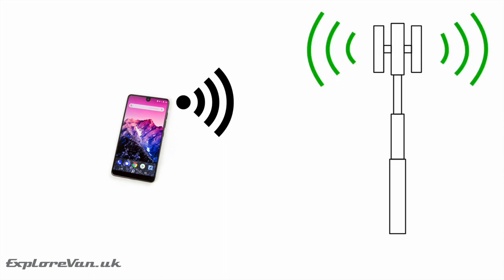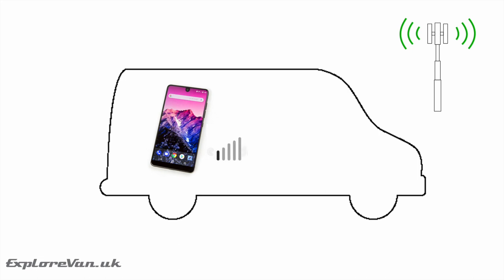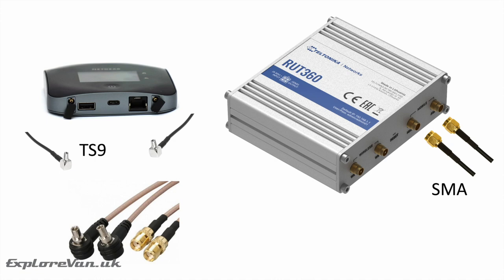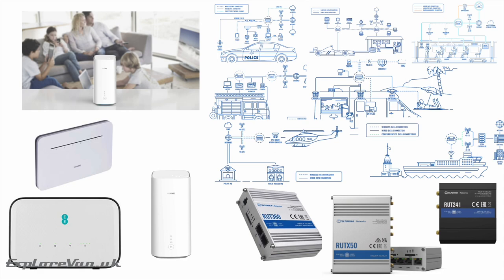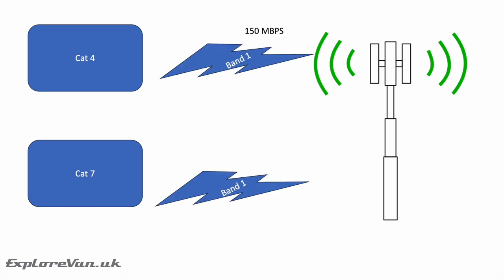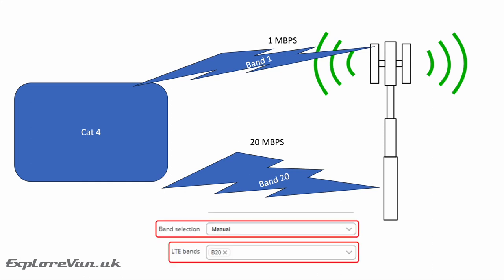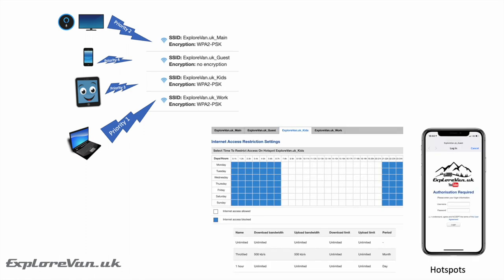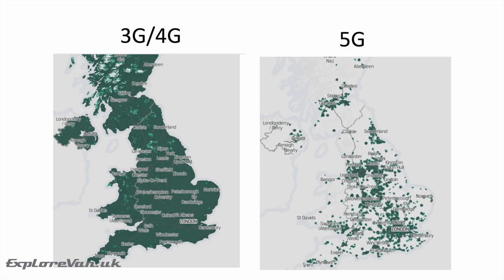Mobile Internet - 10 things you should know - LTE 4G 5G Router - Campervan, Motorhome, Caravan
In this video we cover the 10 things you should think about when deciding what 4G or 5G Mobile Internet solution is right for you.

You can see my longer seminar where I go into more technical detail from the Adventure Overland Show here: